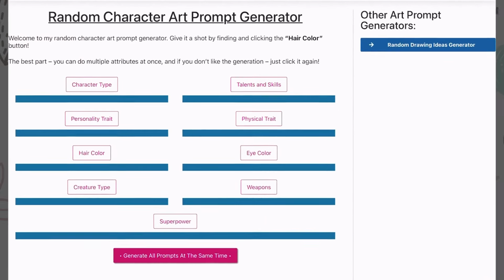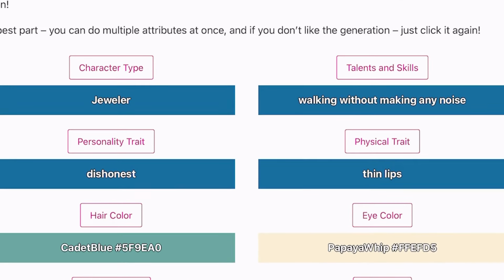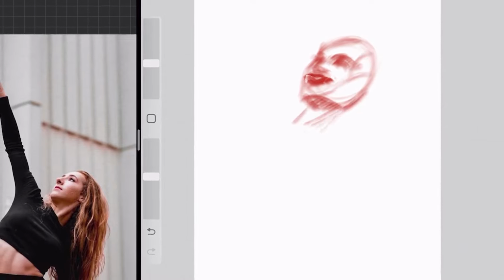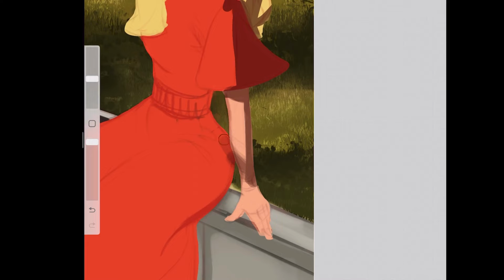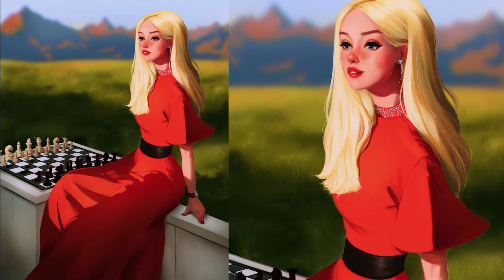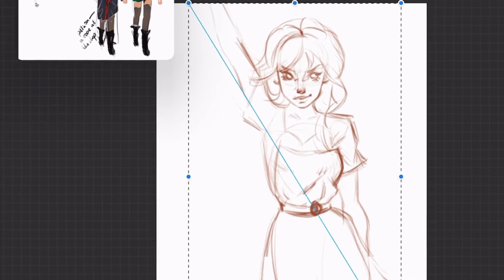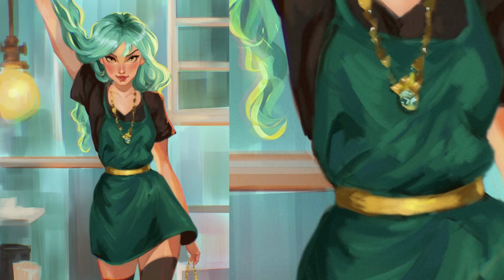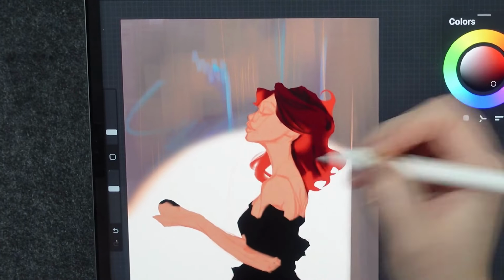How I Design 3 Unique Characters with My Custom Prompt Generator! | Procreate Speedpaint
In this video, I showcase my very own Character Prompt Generator and use it to design 3 amazing characters from scratch! Watch as I randomly generate 3 character ideas and turn them into unique characters using Procreate. If you're into character design and digital art, this video is for you! 🎨✨

S U P P O R T / M O R E  C O N T E N T

A R T   R E S O U R C E S

🎨 Art is all about continuous learning and exploration of your creativity! These are my top two resources for improving my art:

🎨 What do I use to paint digitally?
Simple! There are three software I switch between to keep myself on my toes and stay inspired:

and Procreate App - just look it up in your app store.

🎨 What devices do I use?
It changes from time to time, but currently, I primarily use my Ipad Pro and XP Pen 24in. But there are many wonderful tablets that I've tried, you can watch reviews for all of them here:

ABOUT ME:
My name is Anna and I'm an artist, a blogger and a YouTuber. I graduated from OCADU University in 2020 with a Bachelor of Design degree majoring in Illustration. I love painting and drawing (primarily in digital medium), as well as writing and recording videos about it. I work from home since 2019 and love to explore creativity and self-development. Hope you join me on this art path!